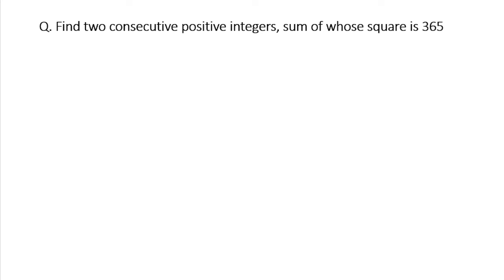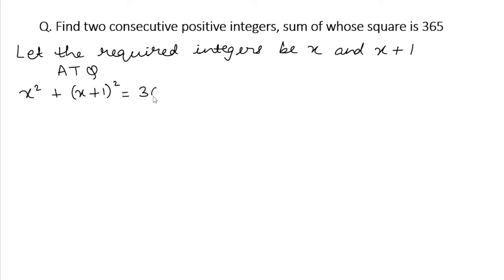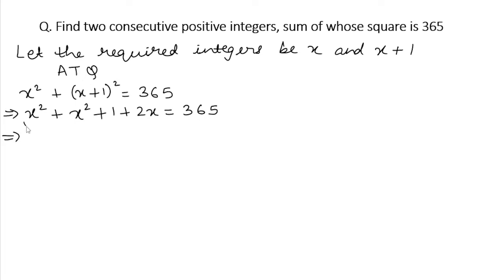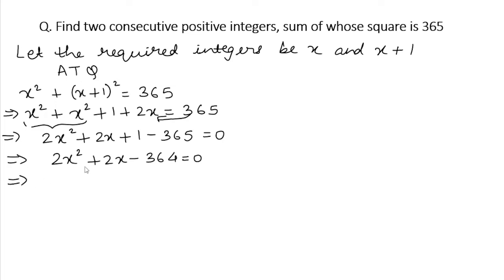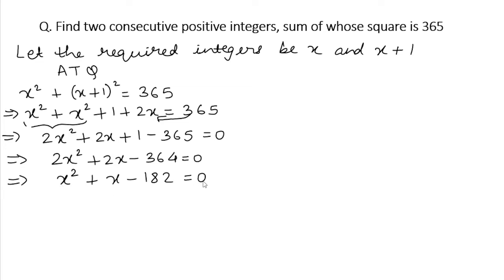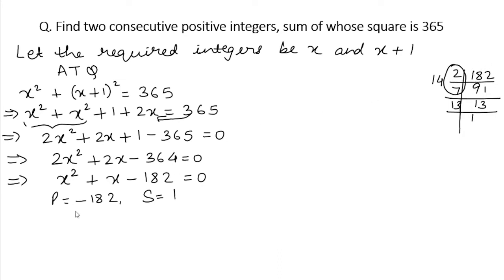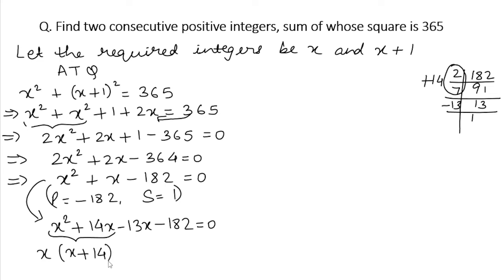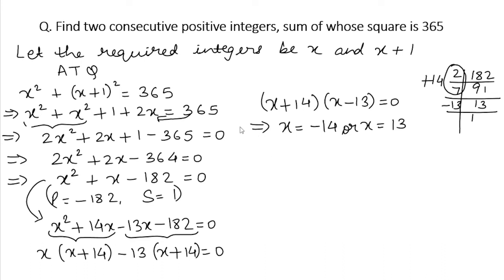Quadratic Equatiobs Ex 4 2 , Q 4